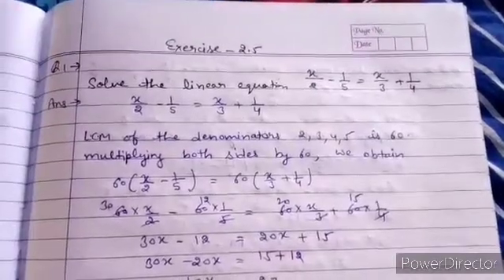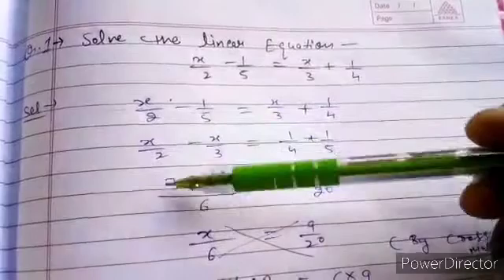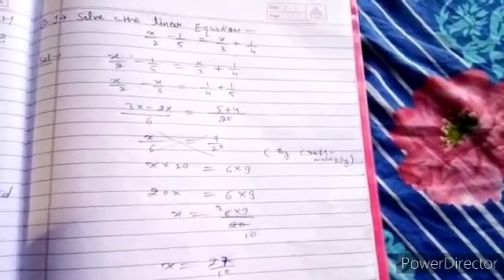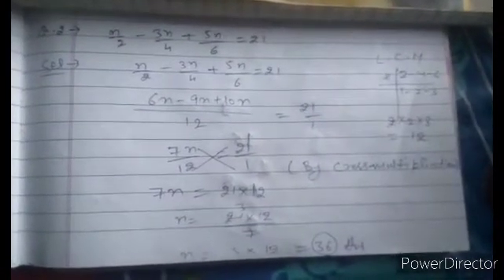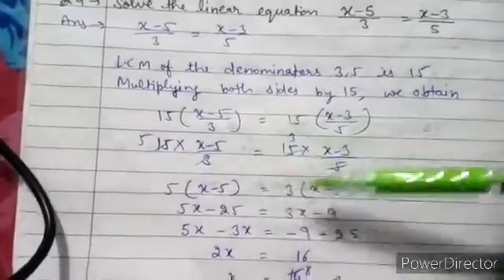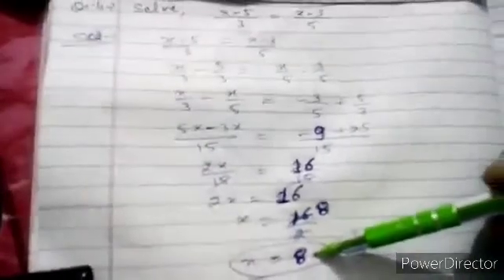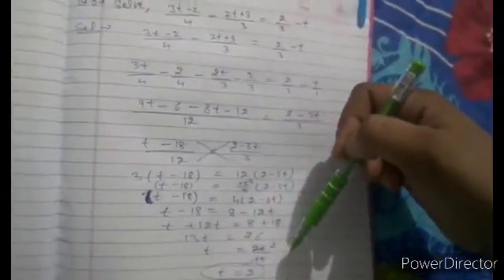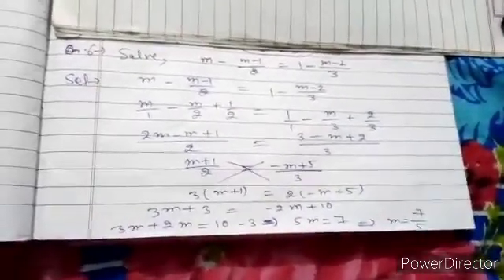Class-8th (Math), Chapter-2, Exercise-2.5(Q. No. 1 to 10) - By Monika Mam